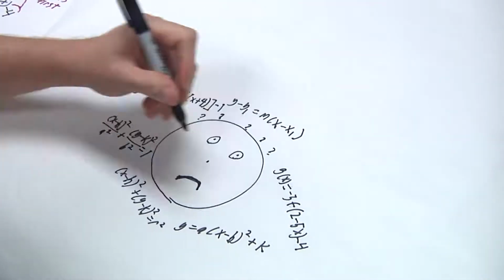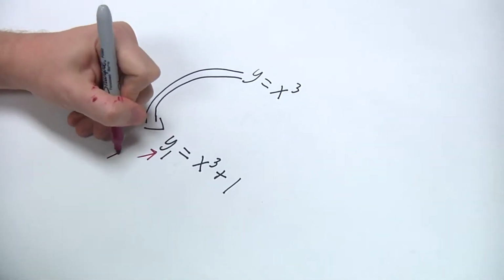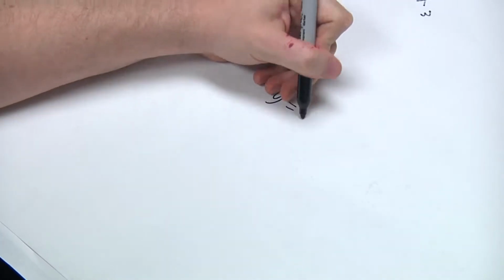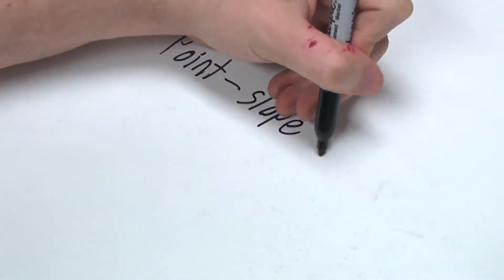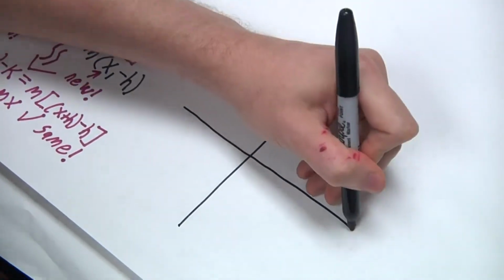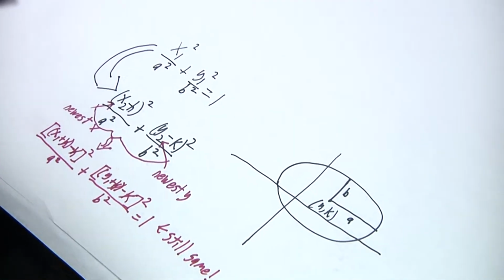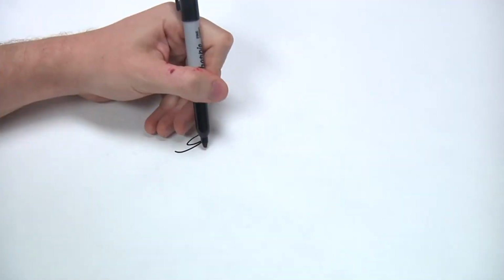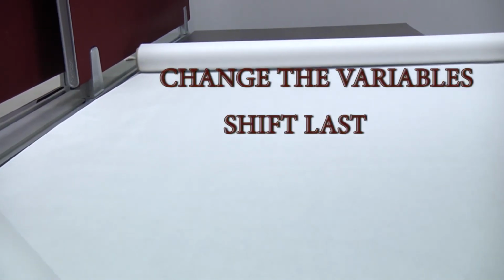Transformtions: shifts, flips, and stretches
Learn how to do transformations *the right way*!